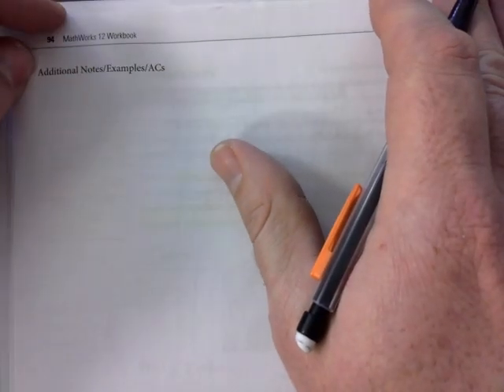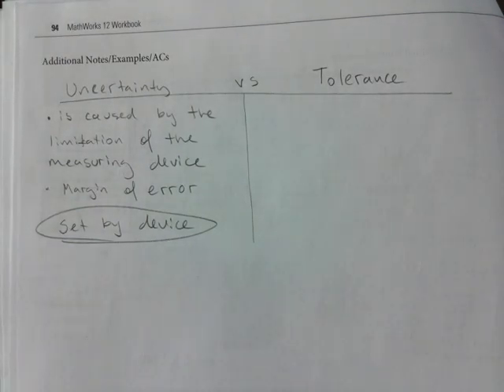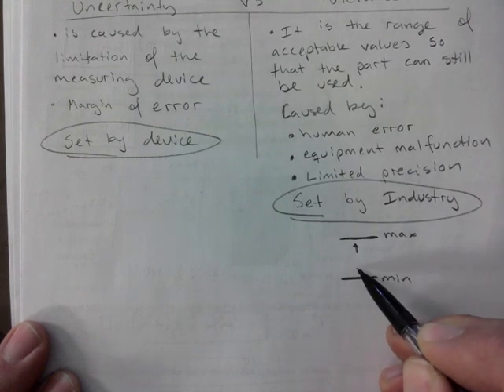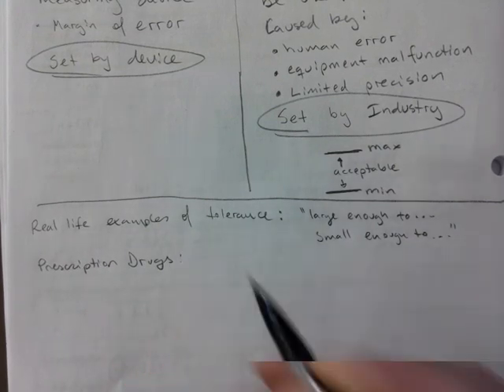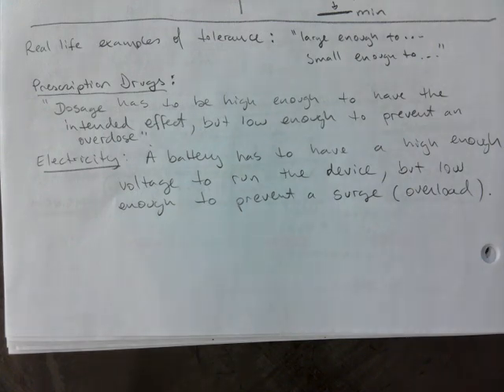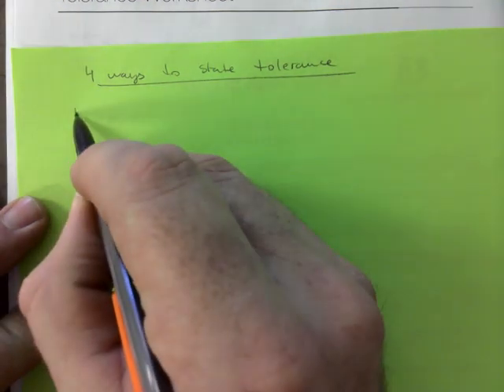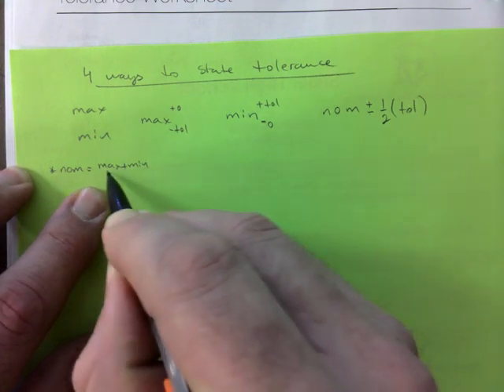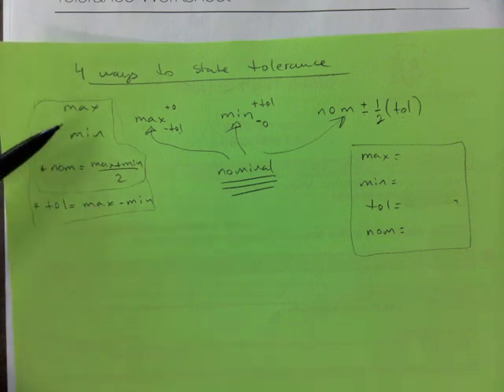ESMR4S 03 TOLERANCE VS uncertainty